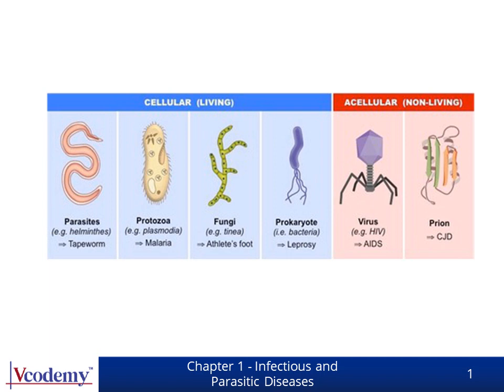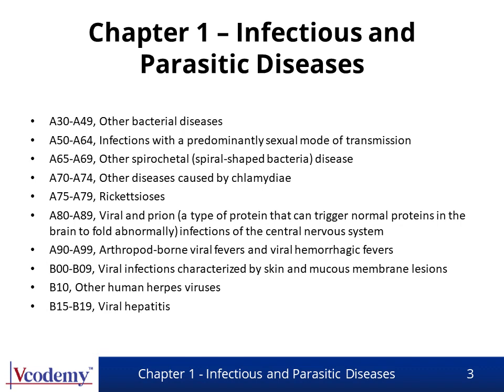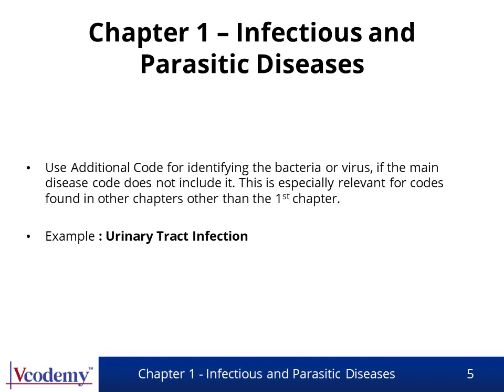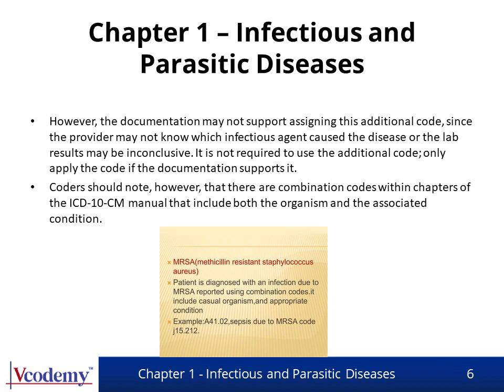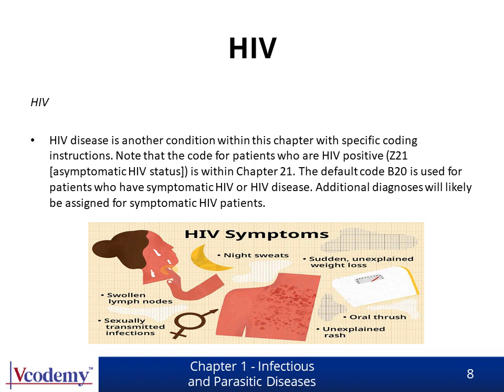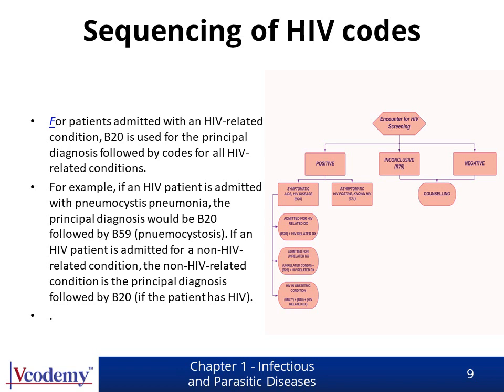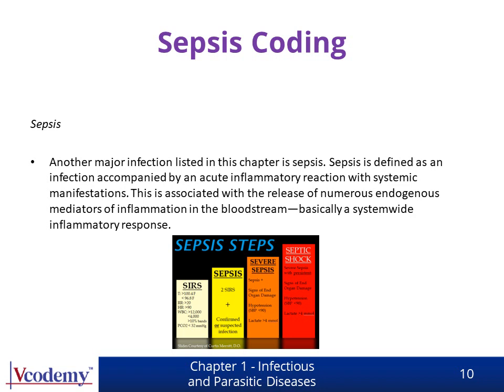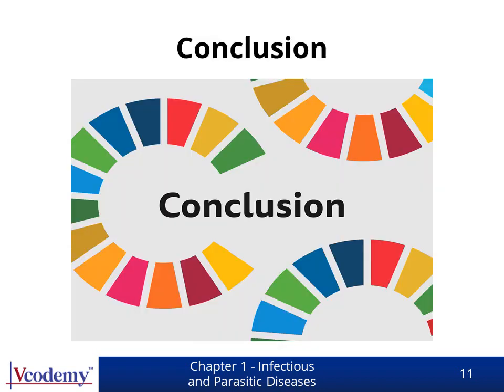Vcodemy Chapter 1 Infectious and Parasitic Diseases Guidelines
Learn about ICD-10-CM Chapter specific guidelines for Chapter 1 - Infectious and Parasitic Diseases